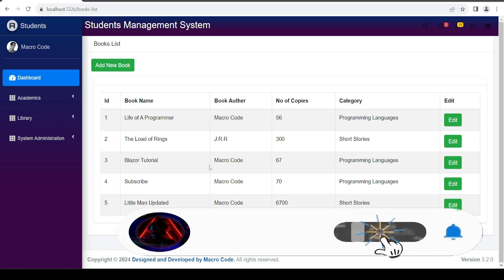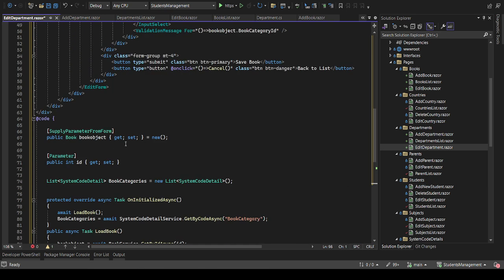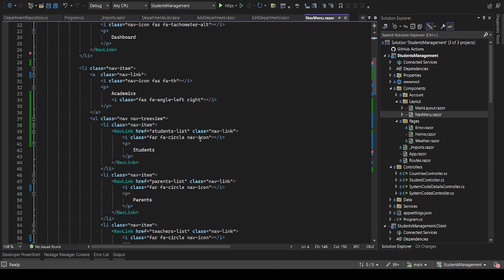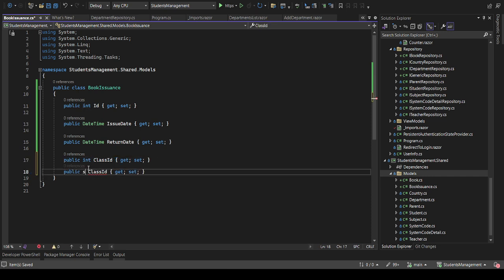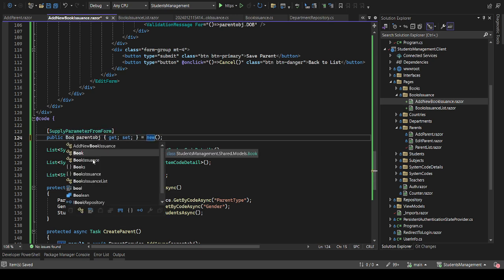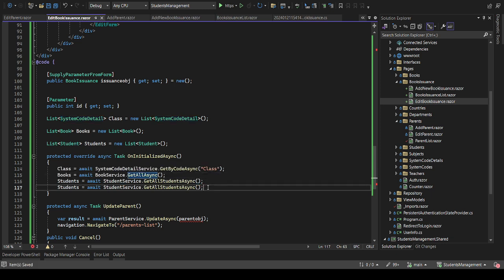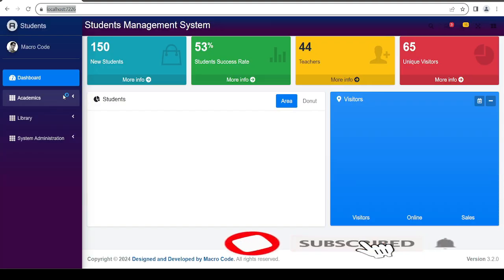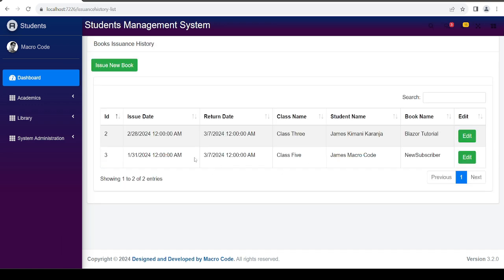EPISODE 14: How to Create Blazor Students CRUD App with Admin LTE in NET8.0,EF Core,SQL Server EP10💥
1️⃣. Static Server rendering (also called static server-side rendering, static SSR) to generate static HTML on the server.

2️⃣.Interactive Server rendering (also called interactive server-side rendering, interactive SSR) to generate interactive components with prerendering on the server.

3️⃣. Interactive WebAssembly rendering (also called client-side rendering, CSR, which is always assumed to be interactive) to generate interactive components on the client with prerendering on the server.

4️⃣. Interactive Auto (automatic) rendering to initially use the server-side ASP.NET Core runtime for content rendering and interactivity.